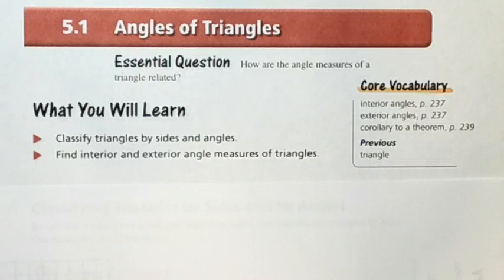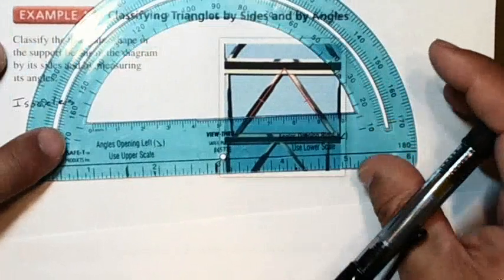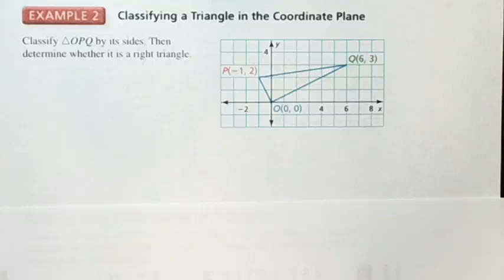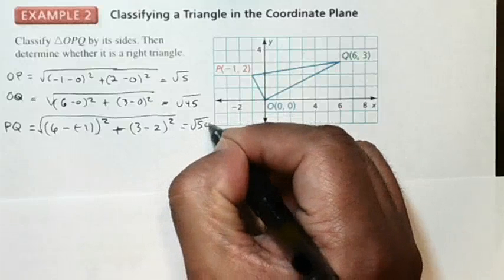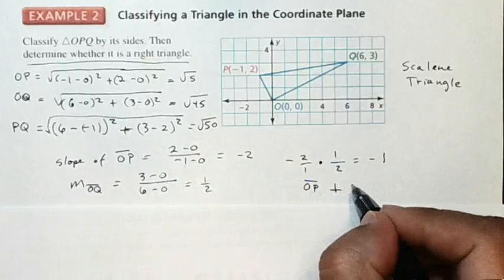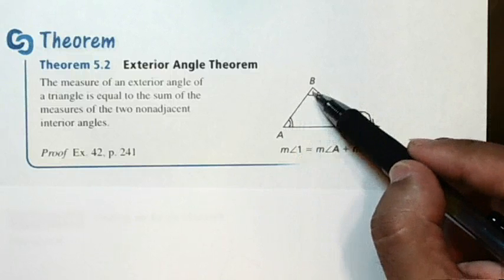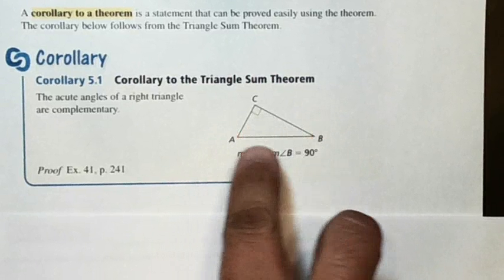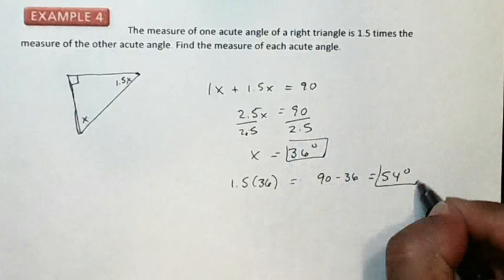5.1 Angles of Triangles